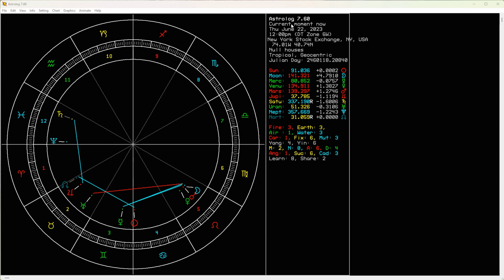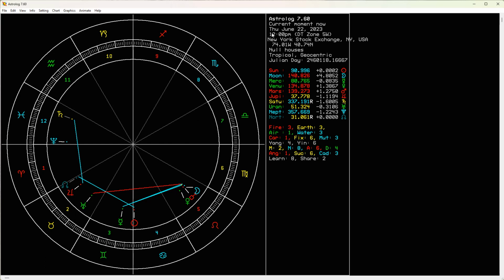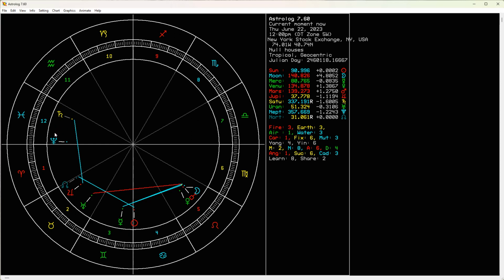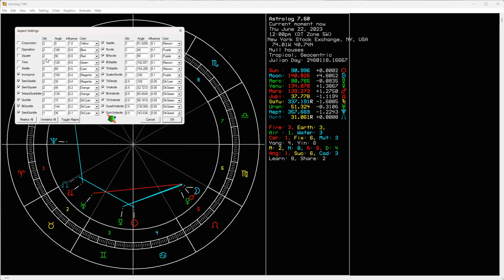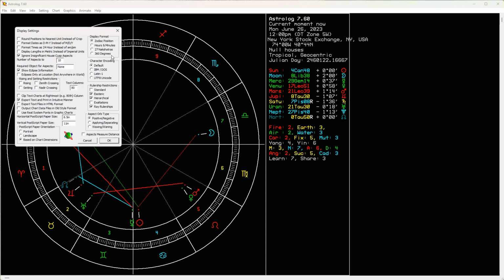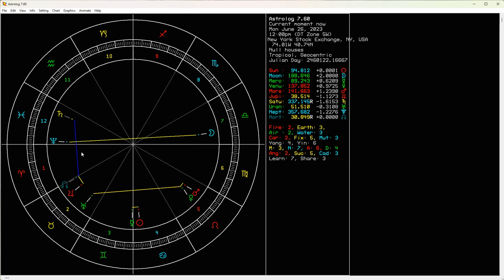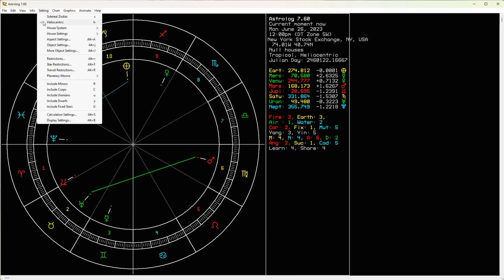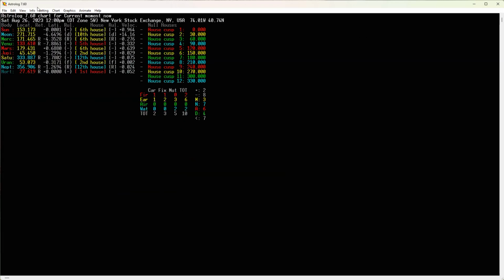Astrolog 7.60 Basic Use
In this video I talk about the very basic use and settings of Astrolog 7.60.
This video is rather dry (read boring!) so if you aren't interested in Astrolog's use you may want to skip this one.

Always make sure to test your downloads for viruses.